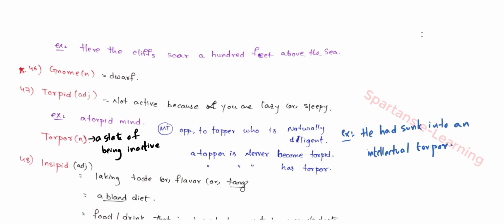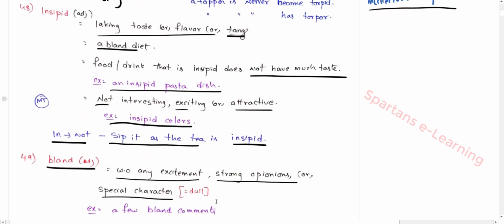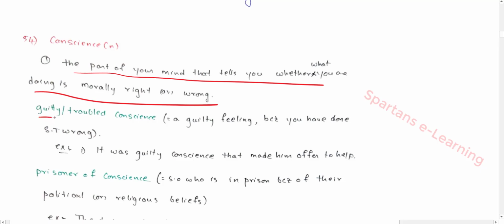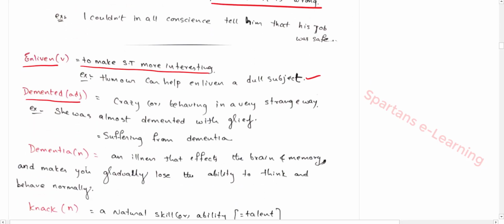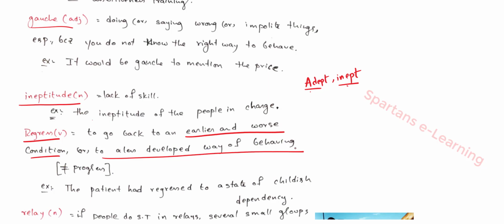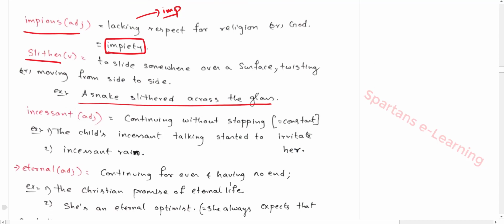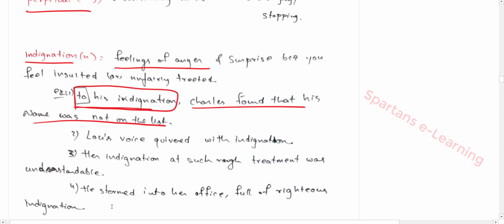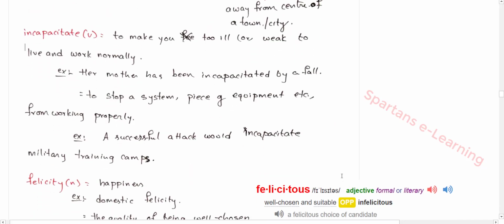GRE Vocabulary from Spartans 500 most important vocabulary for GRE | GMAT | SAT - part 3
If you like our content and methodologies, you can purchase our complete courses under store tab in our Spartans e-Learning android application. Link is given below.

All our courses are extremely popular among several gre aspirants who themselves gained a lot from our content.
Not just about the comprehensive courses, but also  One can complete the free videos on our channel and gain immense knowledge and confidence.
All our videos on this channel are very well organized for a hassle free learning experience.

Spartans e-learning is a unique platform for gre,gmat and sat aspirants where complete focus is onto mastering concepts.

 Spartans gre or Spartans e-learning is all about gre maths and gre verbal. Apart from concepts on verbal and quant , we also provide content for gre practice test. gre test prep is the last part of your prep. For this we have launched gre mock test and also a lot of gre practice questions in accordance to gre exam pattern.

For GRE Verbal, gre vocabulary or gre words is the linchpin. hence we launched Barrons 800 high frequency words, confusing words list , barron's 3500 word list are launched on our Spartans e-Learning android app.

 Gre quantitative section is the daunting section for most of the aspirants. we at spartans deliver the best concepts to deal with gre math questions. along with concepts we provide alot of questions for gre math practice making your prep for gre maths hassle free and enjoyable.